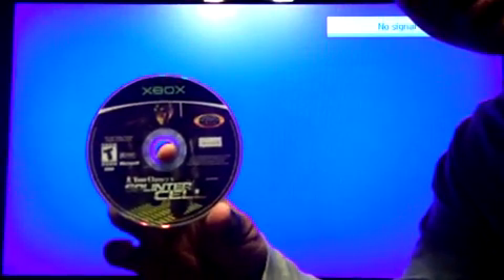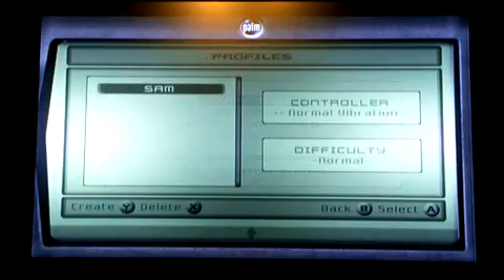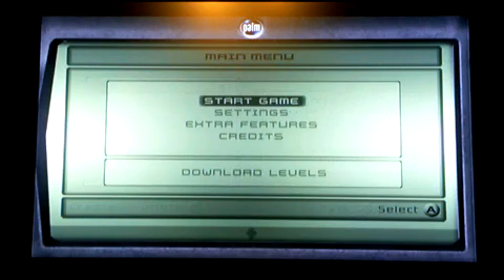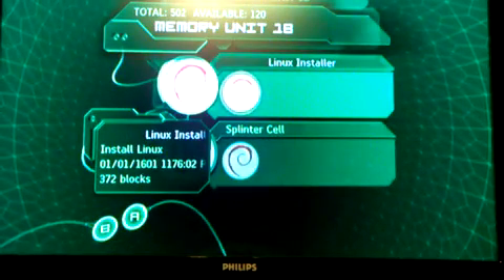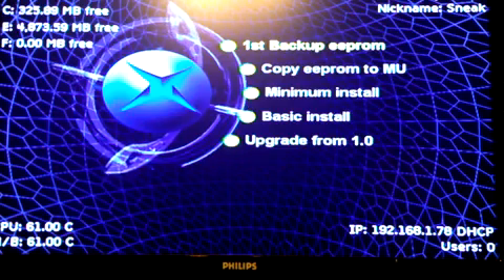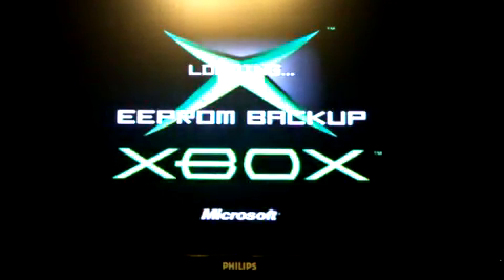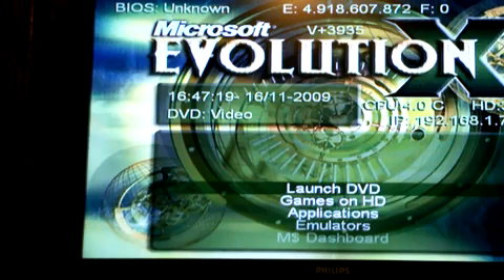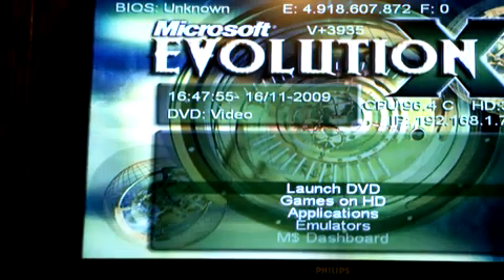How To Soft Mod Original Xbox (Xbox Softmod Kit)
This is a video tutorial to mod the original Xbox (not Xbox 360). It is a tutorial as well as a review. This customer bought the Xbox Softmod Kit which is still available to either buy or rent One purchase can mod hundred's of Xbox's. Available in NTSC or PAL format.

With the Xbox Softmod Kit you will be able to mod the original Xbox without the need to unscrew or open the Xbox, action replay or mod chip is not required.

What is a 'SoftMod'? - Soft-mod means software modification. The XBOX Sofmod Kit will mod the XBOX without the need to disassemble or install a modchip. To modify is to install new software over the original while giving the XBOX new features and still give access to all of its original functions. Play backup games, play DVD without the DVD Movie Playback Kit plus support other great features such as...

Emulators - The Microsoft XBOX was designed to only play XBOX games. However, a modded XBOX can play games from classic video game systems by installing emulators. Emulators are programs that play ROMs. ROMs are video games contained into a single file. Play games from Nintendo (NES), Super Nintendo (SNES), Nintendo 64 (N64), Game Boy Advance (GBA), Mega Drive/Sega Genesis, TurboGrafx-16, Atari, MAME Arcade and other game consoles. Additionally, the Sega CD and Neo-Geo CD emulators are able to load their original game discs directly from the XBOX disc drive.

Multimedia - Transform your classic XBOX into a killer media center. Install XBMC to access all your digital media files to play them on XBOX. Connect the XBOX to a computer or home network to stream video, music and photos. Additionally, play region free DVD's without the DVD Movie Playback Kitand rip DVD's to the XBOX hard drive.

Xbox Games - XBOX games can be played from the hard drive as ISO image files. It can also play imported games, homebrew games, burned games and backup copies of an original XBOX game disc. The XBOX already has an 8GB hard drive that can also be upgraded when modded.

Personal Computer - Install XBOX Linux and turn the XBOX into a personal computer (PC). XBOX Linux features internet browser, text editor, file manager and more. Also, a mouse and keyboard can be used with a usb converter. There are several types of XBOX Linux such as xDSL, Gentoox and Xebian. XBOX Hardware Specifications.

Dashboard - The dashboard is start up screen of the XBOX. A modded XBOX will start up with a new dashboard, either UnleashX or EvolutionX. The new dashboard will give access to the XBOX file system and allow you to transfer files between XBOX and computer. The original XBOX dashboard will still be accessible.

*special thanks to gameblips for purchasing the Xbox Softmod Kit and making this video tutorial at the same time reviewing the service.